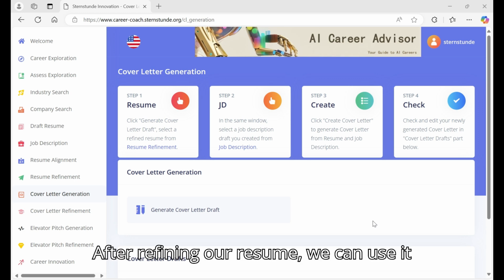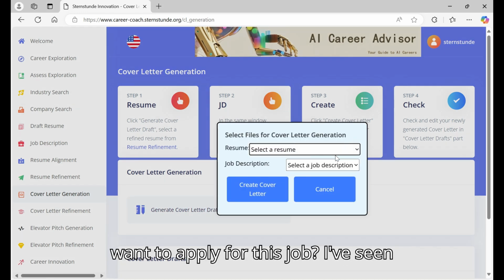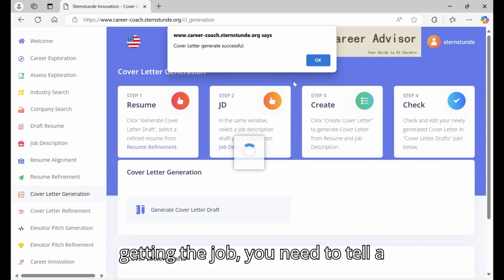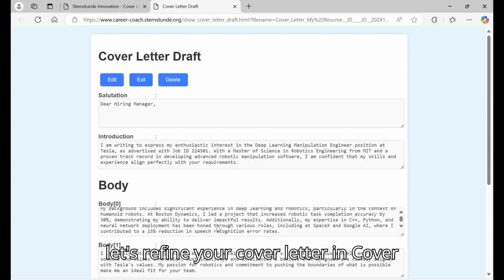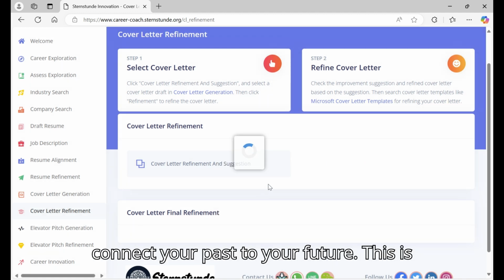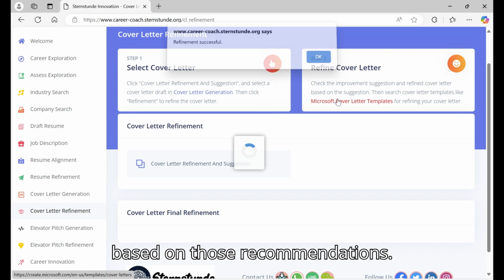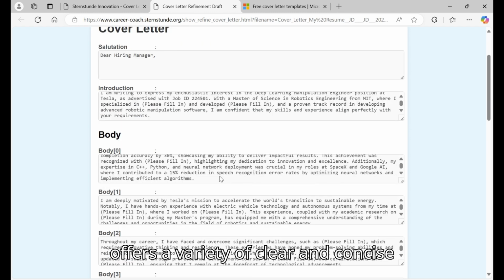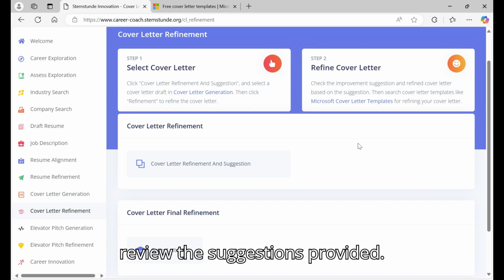Tutorial 8: Cover Letter Generation and Refinement | Sternstunde Innovation AI Career Coach